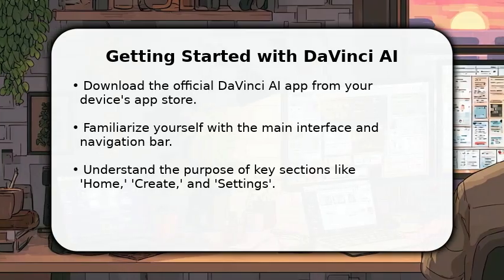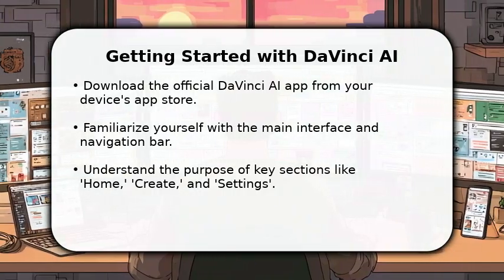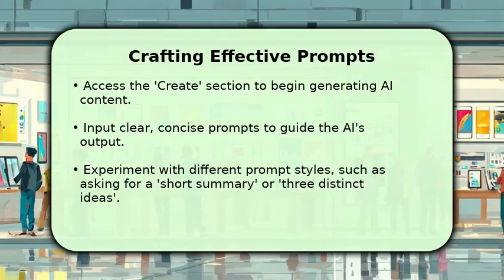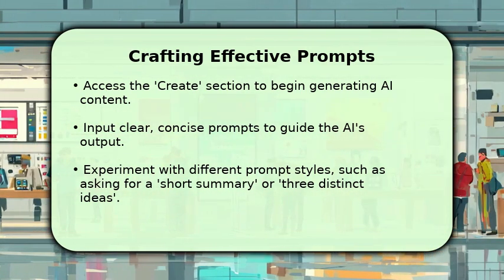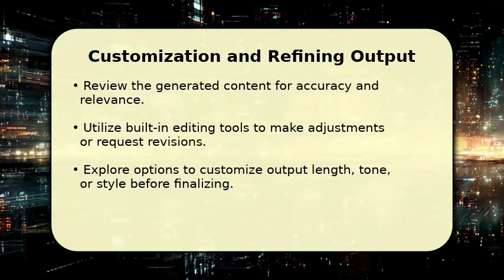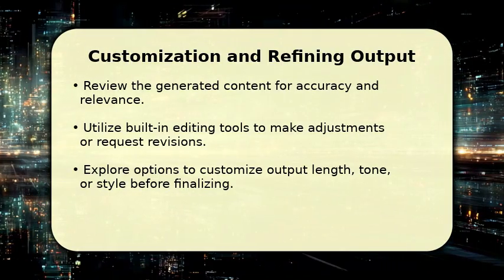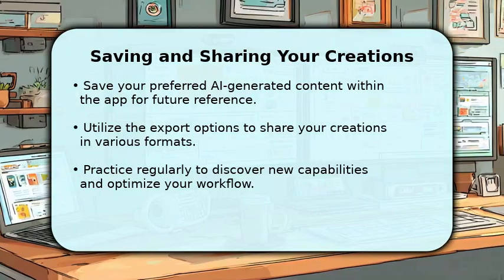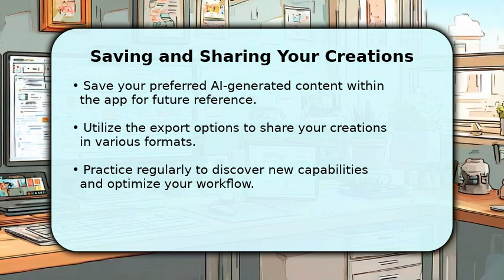How To Use DaVinci AI App 2025 - Easy Guide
▸ :^) Unlock the full potential of the DaVinci AI app with this easy-to-follow guide! In this comprehensive DaVinci AI tutorial, you'll learn everything you need to get started and master this powerful artificial intelligence tool. We'll walk you through how to use the DaVinci AI app, covering its core features, essential functions, and practical applications. Whether you're a beginner looking for a simple introduction or an experienced user wanting to explore advanced capabilities, this video provides a complete DaVinci AI walkthrough. Discover how to leverage AI to simplify your tasks, boost your creativity, and achieve incredible results. Become proficient in using the DaVinci AI app and take your projects to the next level today!